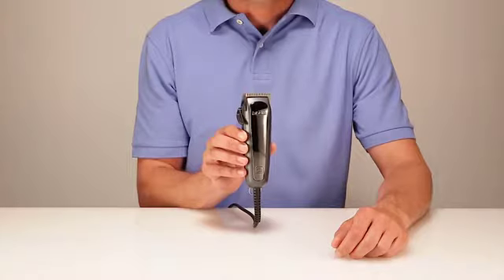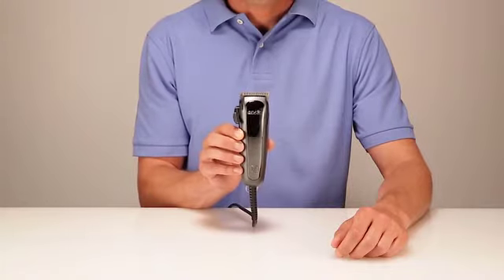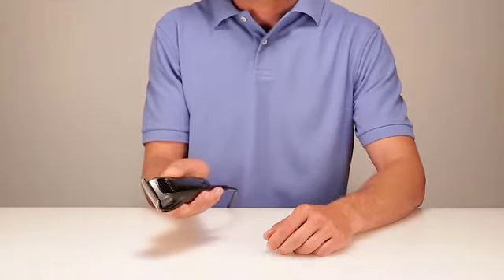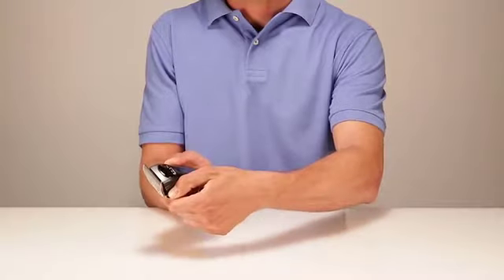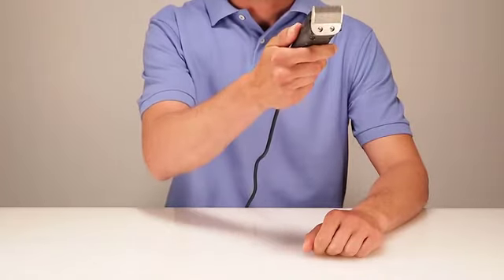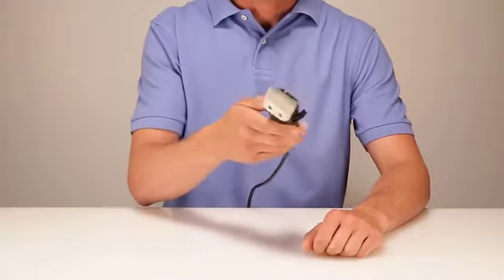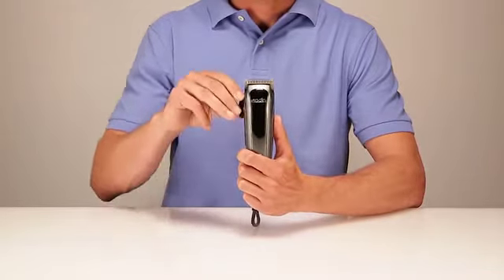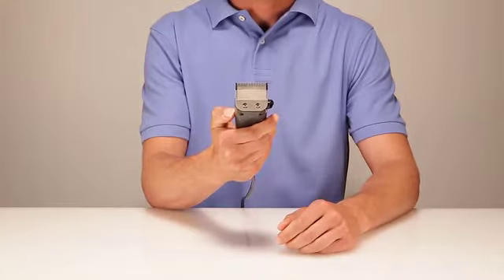Andis RACA SD